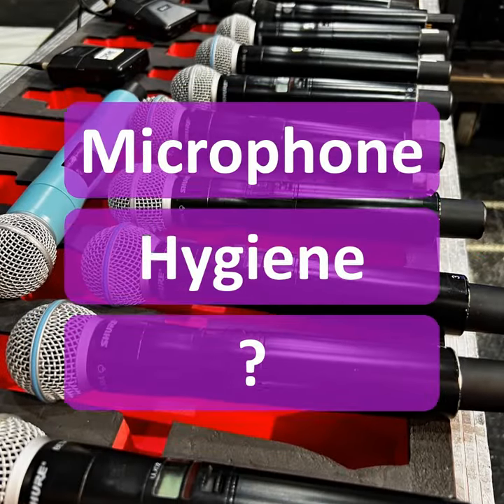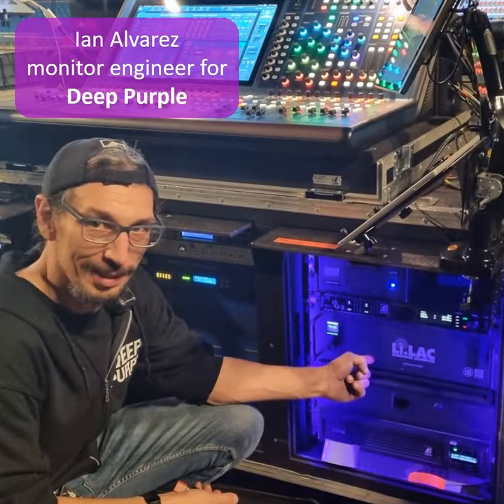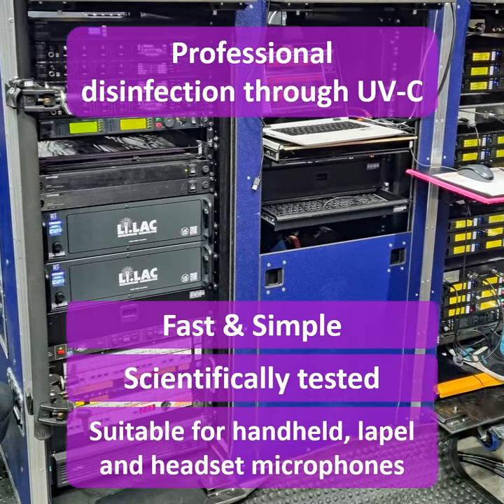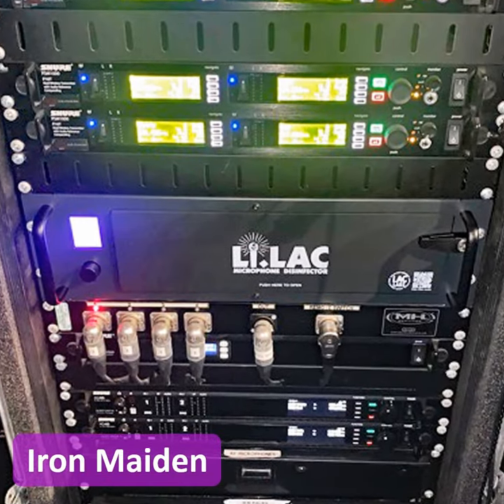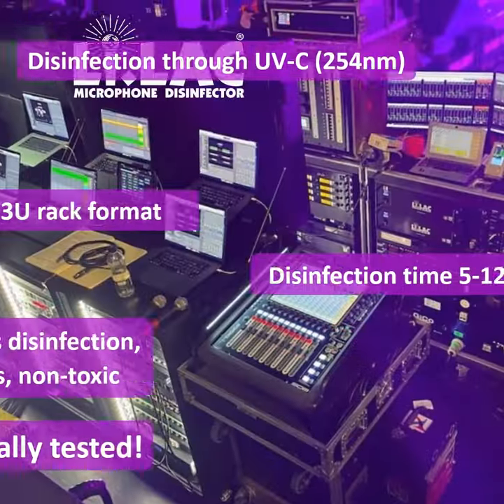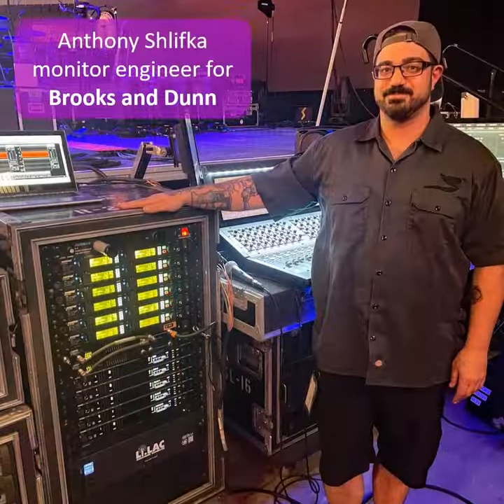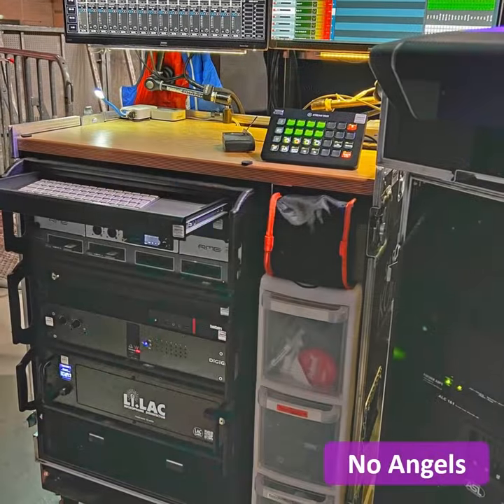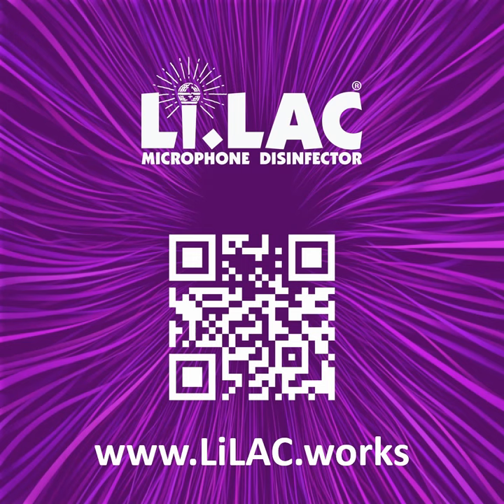Li.LAC microphone hygiene and disinfection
What is a good approach for microphone hygiene?

The Li.LAC microphone disinfector is a unique device that sets a new standard for hygiene.
Li.LAC allows fast, simple and scientifically tested disinfection of handheld microphones, lapel and headset mics and other small items like beltpacks through uv-c light.